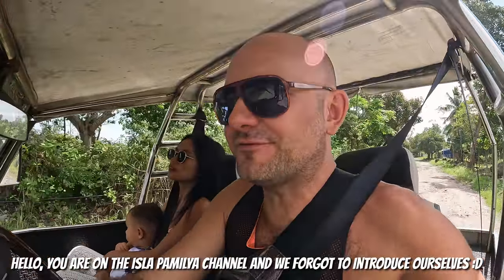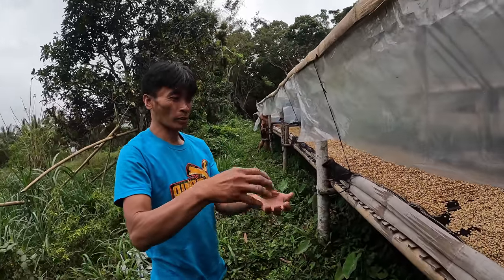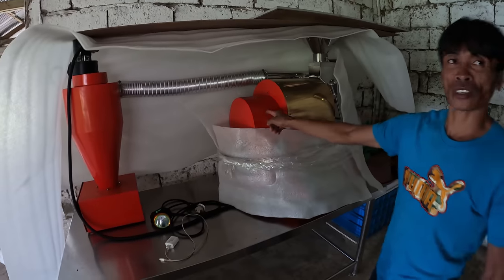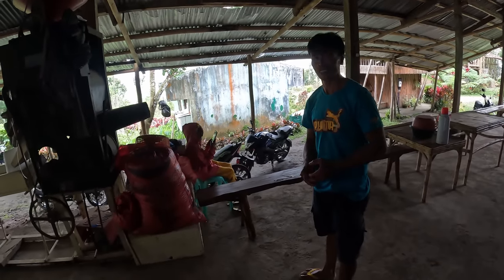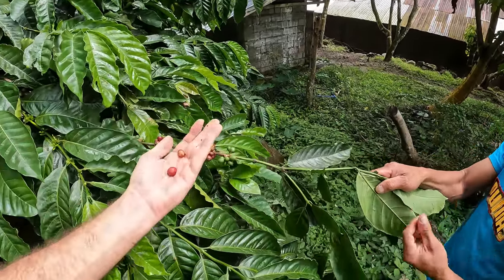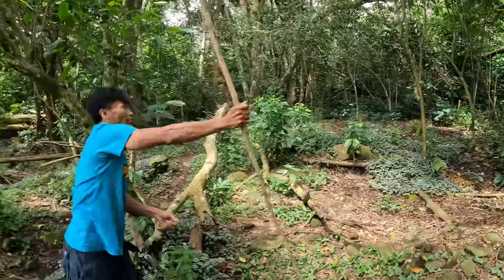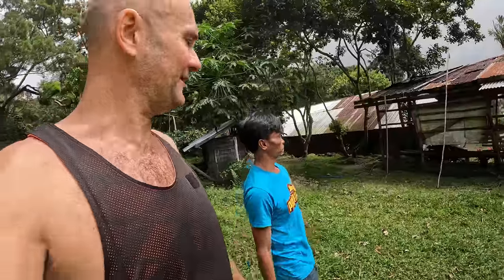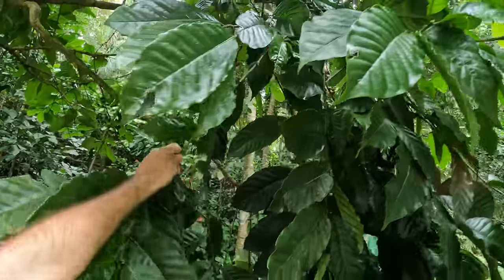Coffee growing and processing in the Philippines | BASLAY HIGHLAND BREW COFFE | NEGROS ISLAND | 4K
Howdy howdy! We were bored at home and despite the cold we went for coffee, the trip turned out to be a hit because as a coffee drinker I was able to visit a coffee plantation and see the entire production process from harvesting to roasting coffee. Enjoy the tour!

✔️ Our Polish channel:@Bez_Spiny

💗 Do you want to HELP develop our channel? 💗

✔️ The equipment we use - by buying from this links you are supporting our channel

🎥 Cameras:
GoPro HERO11 Black
GoPro HERO10 Black
Sony RX100 VII

🔋 Accessory:
GoPro Housing
GoPro Media Mod
GoPro Battery
Microphone Rode
Memory cards
External Hard Drive USB 3.0

🤿 Scuba Dive gear:
My regulator
My computer
My BCD
My fins
My mask
My 3mm wetsuit